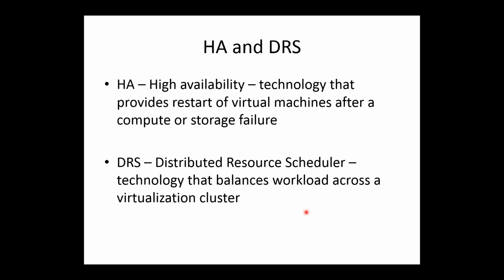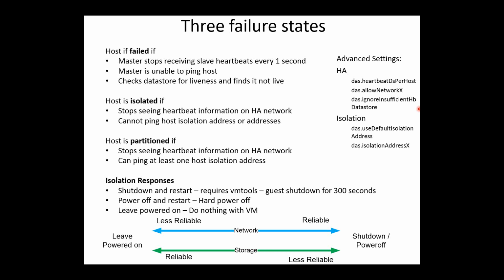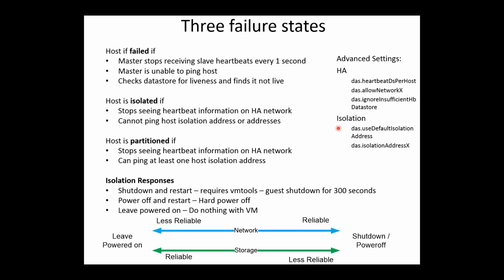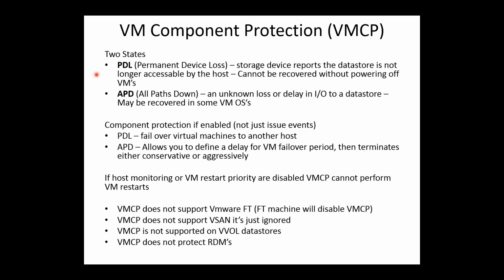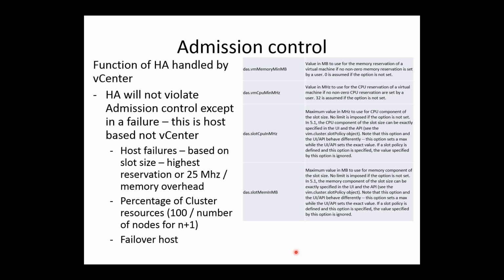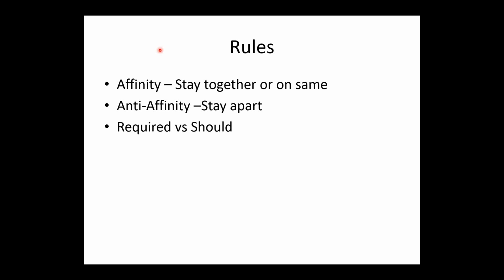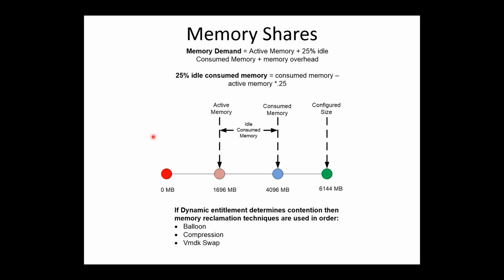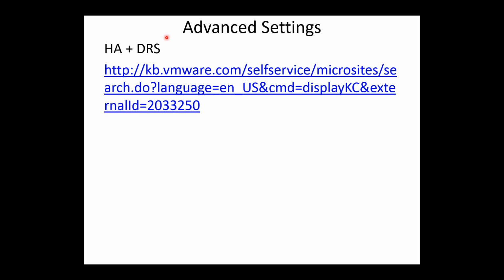vBrownBag Follow-Up VCP6-DCV Exam Section 9 with Joseph Griffiths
VCDX 143 Joseph Griffiths covers section 9 of the VMware VCP6 exam blueprint covering administration and configuration of vSphere 6 availability solutions.

You can find Joseph on Twitter @Gortees